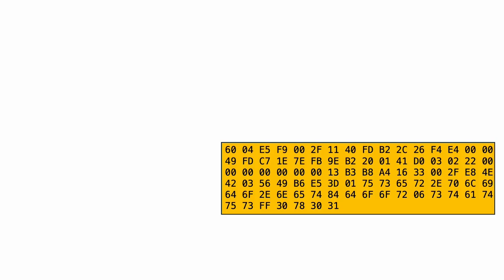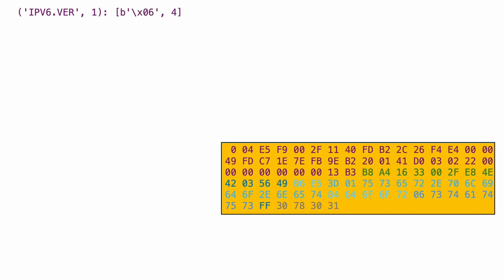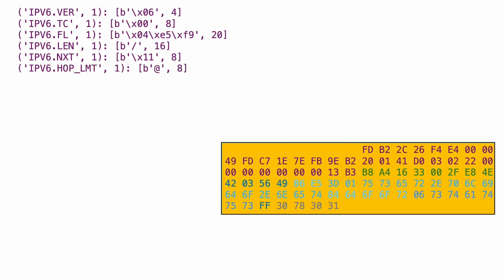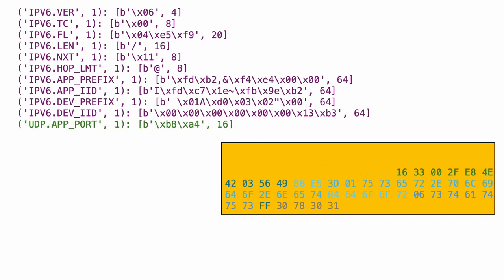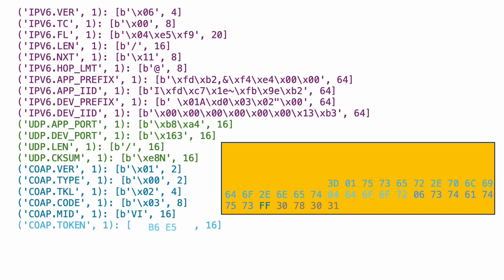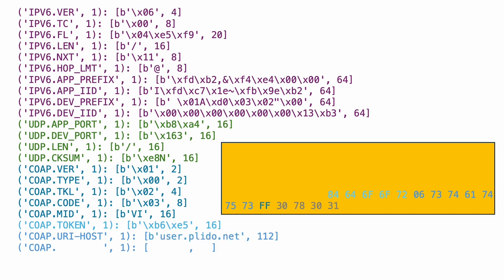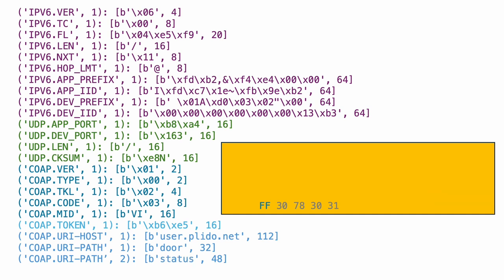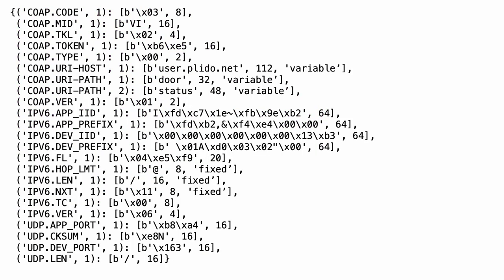SCHC Parser 🔋The SCHC SCHOOL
This video explains into the SCHC (Static Context Header Compression) parsing process, focusing on how packet headers are transformed into abstract representations. It details the key steps in the compression workflow, from parsing different protocol headers (IPv6, UDP, CoAP) to creating a protocol-independent abstract header. The video provides insights into OpenSCHC's implementation, demonstrating how it handles various fields and options.

Chapters
00:00:14 - Introduction and SCHC Compression Overview
00:01:13 - OpenSCHC Representation and IPv6 Parsing
00:03:03 - Handling Addresses and UDP in SCHC
00:04:15 - CoAP Header and Options Parsing
00:06:30 - OpenSCHC Characteristics and Conclusion